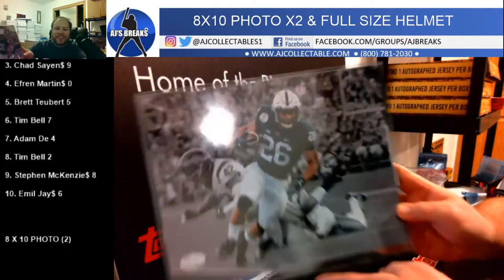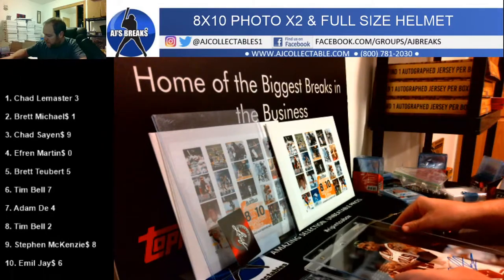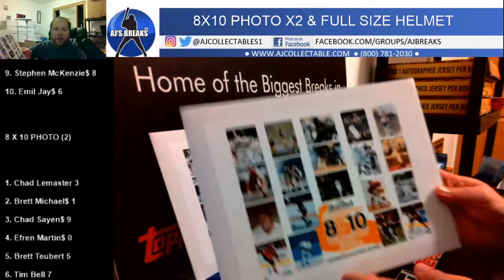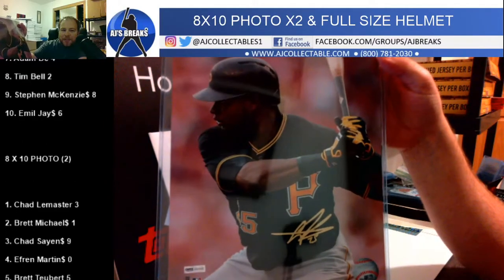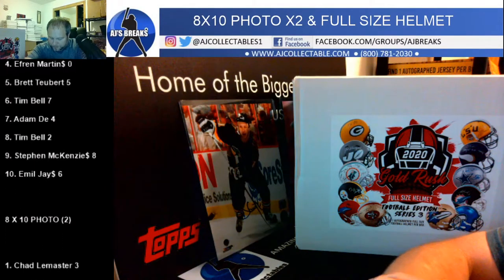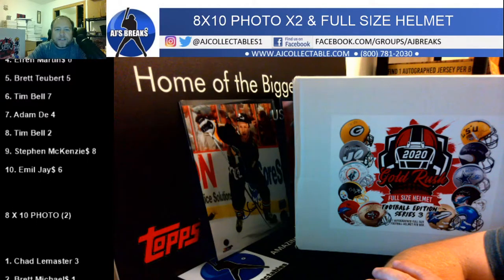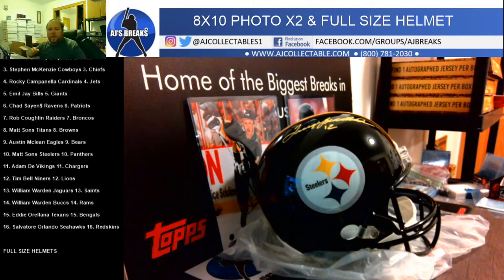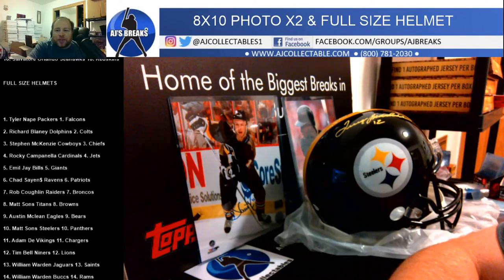8 X 10 PHOTO (2) FULL SIZE HELMET 10/3/20